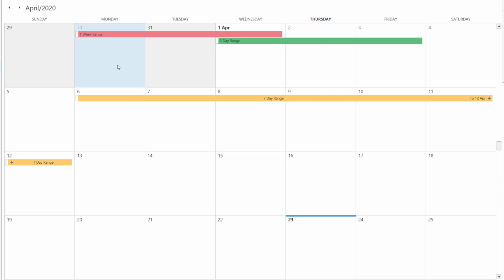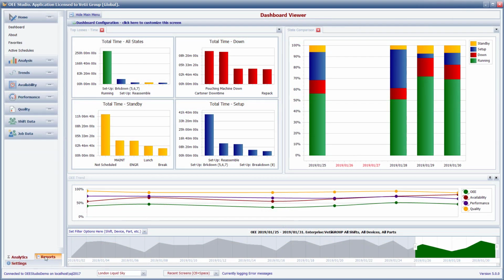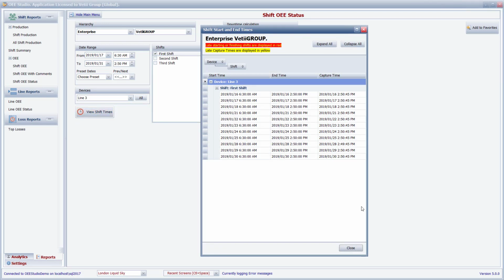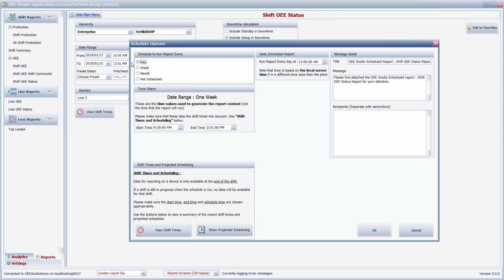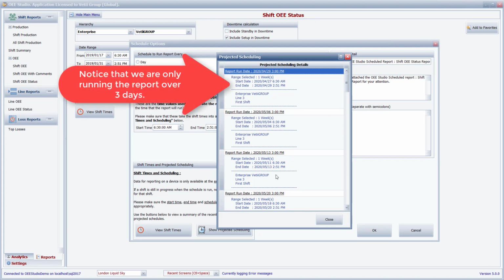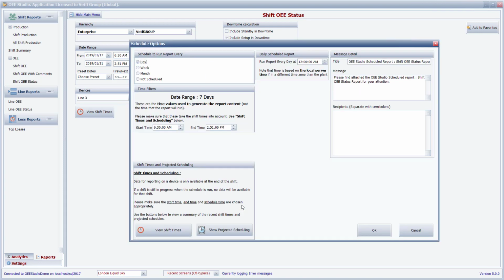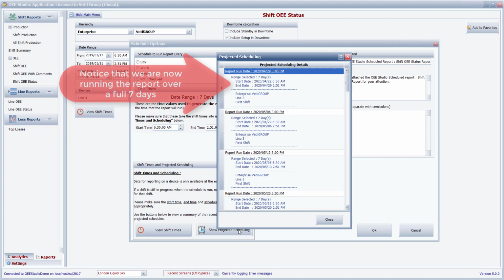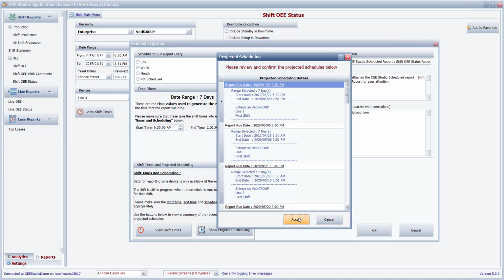Daily and Weekly Scheduling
A tutorial on setting up daily and weekly schedules in OEE Studio